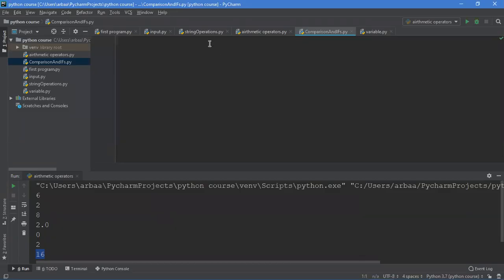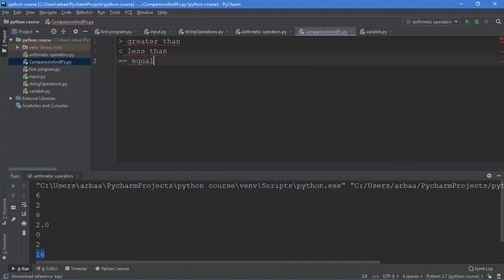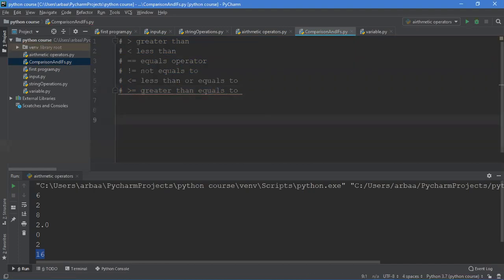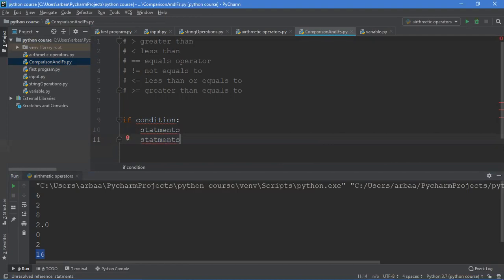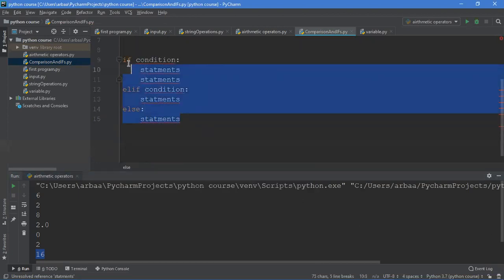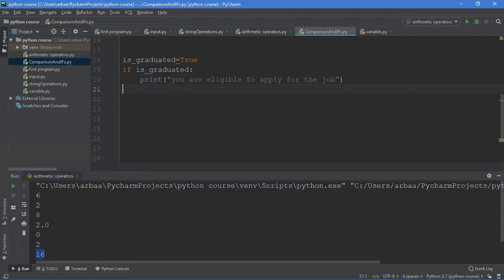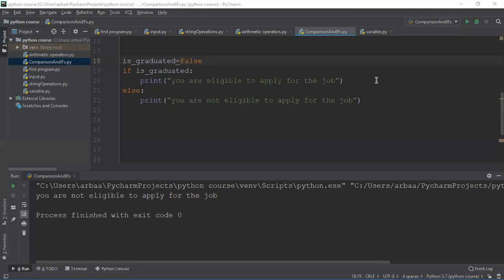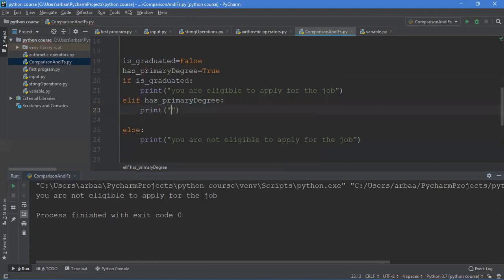IF ELSE IN PYTHON|IF ELIF ELSE|CONDITIONAL STATEMENTS IN PYTHON|PYTHON FOR BEGINNERS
2. Clickbank University - Make Money From Home
4.
5. LEARN IT SKILLS IN JUST 1 MONTH
7. Make money from YouTube without creating video
9. Health, Household and Baby Care

Welcome to YouTuversity!

Python is one of the most popular programming right now. And Python programmers are in HIGH DEMAND in the job market. They are highly PAID and the DEMAND is keep increasing.

2. The 15 Steps To Profitable YouTube Marketing
3. How to Start a YouTube Channel for Fun & Profit
4. Launch Your YouTube Business and Make Money
5. YouTube Secrets - Making Money

&&& SECURITY FIRST &&&:
1) Home security camera system.
2) Spy pen camera with audio and video night vision
3) Blue snowball ice usb mic

SOME COMMON PROBLEMS & THEIR SOLUTION LINKS:

5) DIAMOND RINGS

FASHION & STYLE:
1. Ruby Diamond earrings for women
2. Fashion Watches for both Men & Women
3. House & Garden
4. Best sarees for women
5. Best Macbook pro
6. Best Cameras
7. Programming Books

THE LAPTOP & DEVICES I AM USING NOW:

1.  Affordable Laptops
2. Screen Recorder - Screen-O-Matic:
3. Best headphones
4. Best DSLR cameras
5. Best Tripods
6. Best Programming books